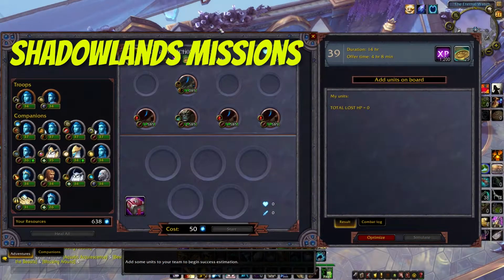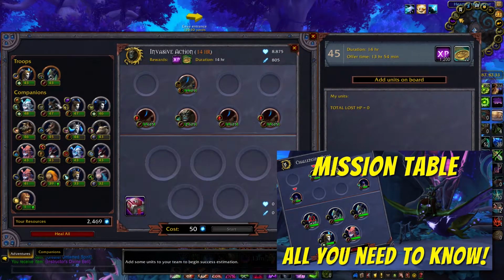Polished Pet Charm FARM guide: How to get AS MUCH of them as you can!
Polished Pet Charms are a valuable possession for everyone who's been involved in Pet Battles, Battle Pet collecting, and gold making by selling pets in Battle for Azeroth, as well as in Shadowlands. In this video, I'll be going over all the Polished Pet Charm sources in BfA and Shadowlands, how to efficiently farm them, and maybe even collect enough of them to buy yourself a Flawless Amethyst Baubleworm!

Polished Pet Charm FARM guide: How to get AS MUCH of them as you can in Shadowlands and Battle for Azeroth!

00:00 Intro
01:01 Where to farm Polished Pet Charms
03:22 Rare NPC's that drop Polished Pet Charms
03:58 Outro